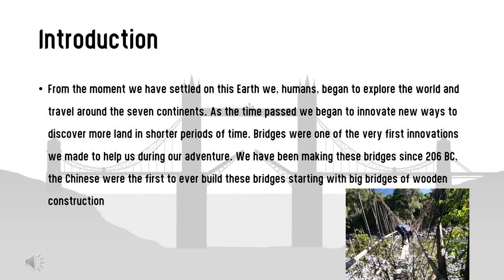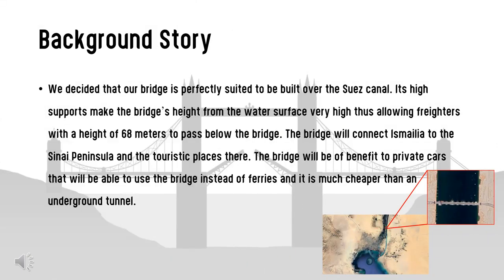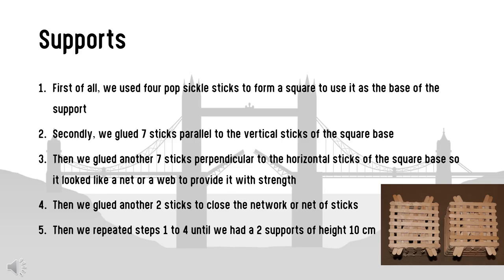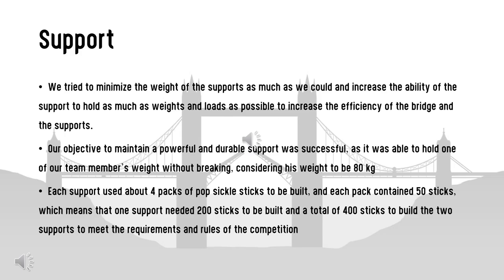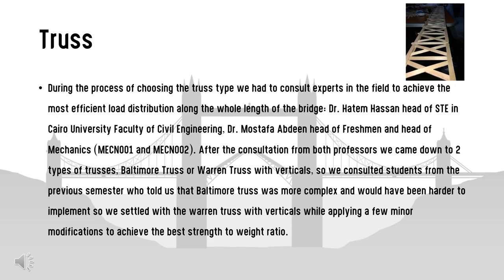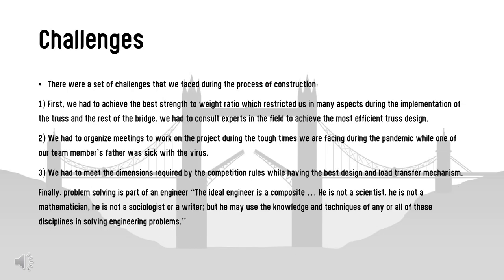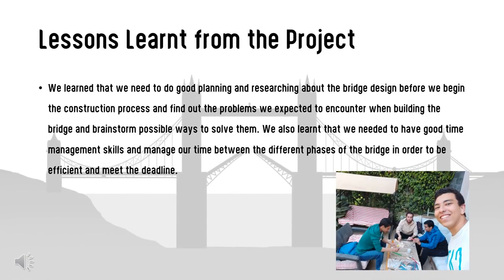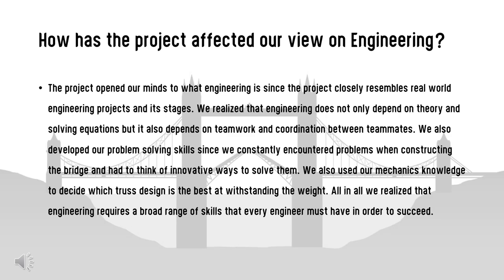PSBC Bridge Presentation - Group 3A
Ahmed Ayman Ahmed Hussein (1200782)
Aley El Din Hesham Mohamed Mostafa (1200475)
Fares Hesham Abdelmoneim Ahmed (1200477)
Yehia Tarek Ragab Abdel Naby (1200497)
Ziad Ali Abdelhamid Ali (1200408)